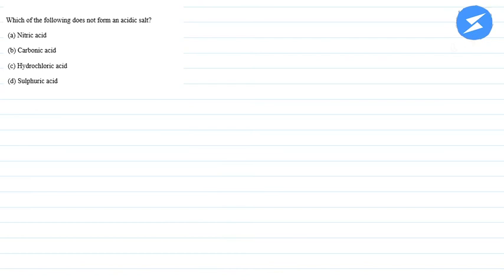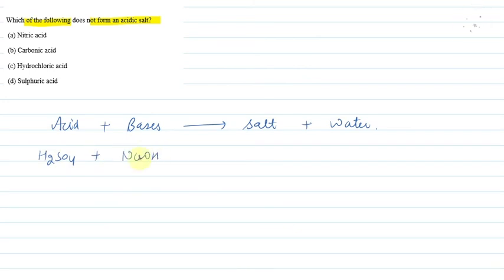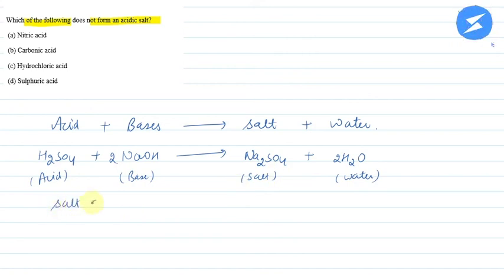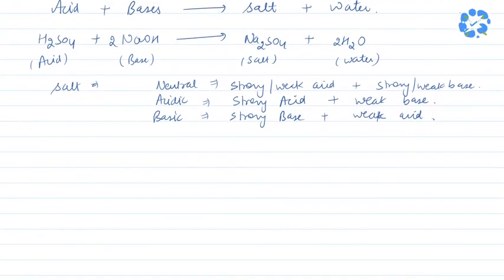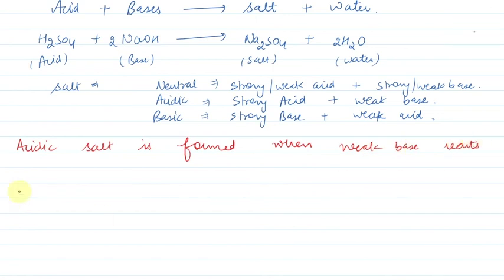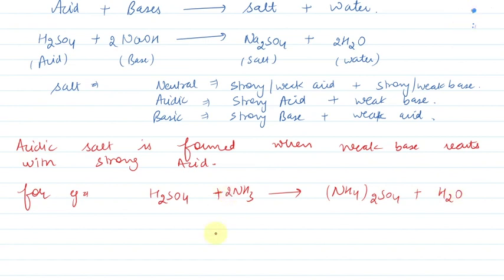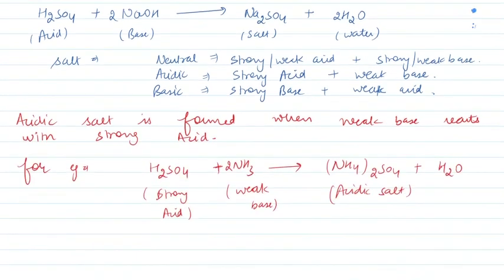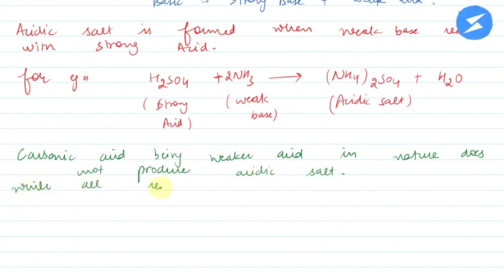Which of the following does not form an acidic salt?(a) Nitric acid (b) Carbonic acid... | Snapsolve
NCERT | Science | Class 10 | Snapsolve
Which of the following does not form an acidic salt?
(a) Nitric acid
(b) Carbonic acid

👉 Have Any Query? Ask Us.